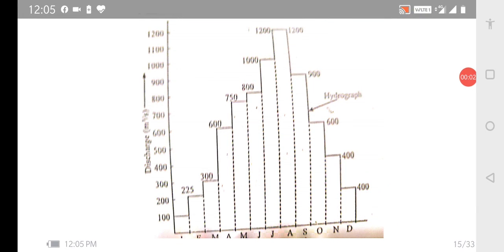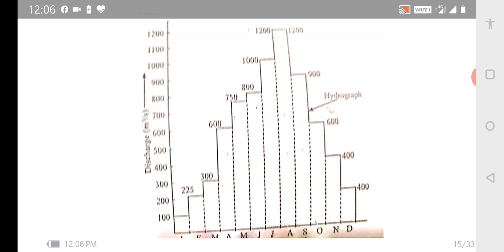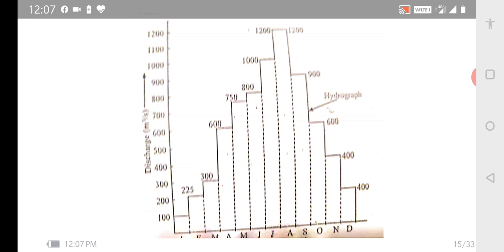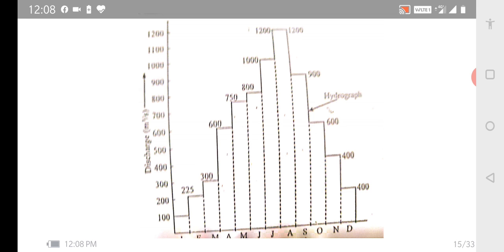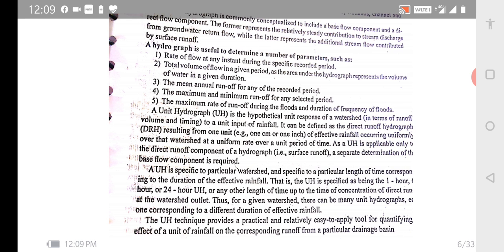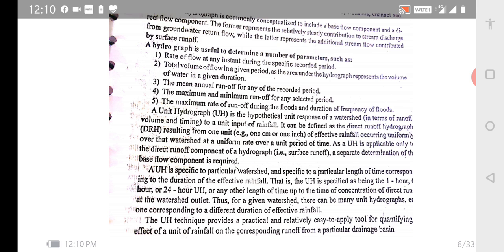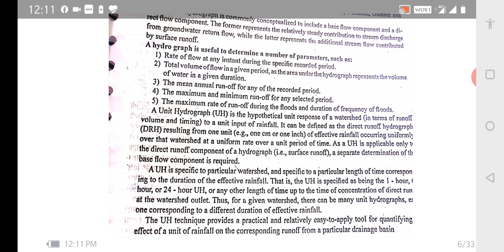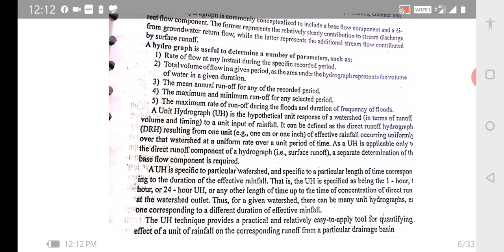17ME71 Hydrograph, Unit Hydrograph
Hydel Power Plant, Hydrographs